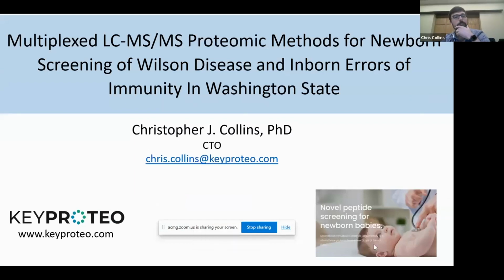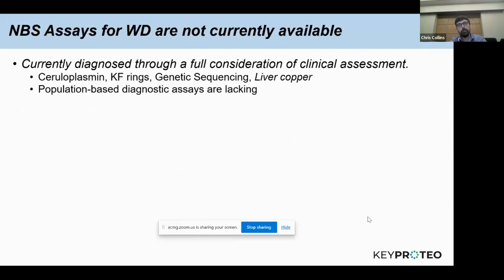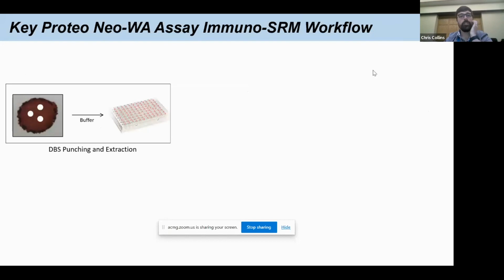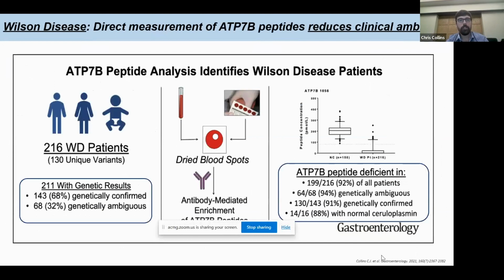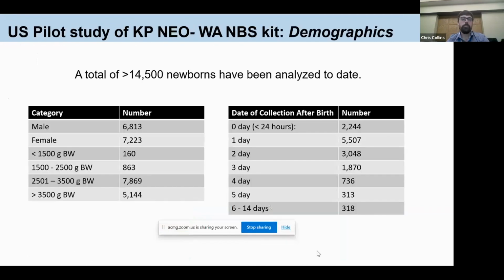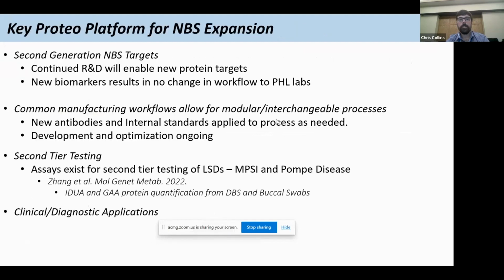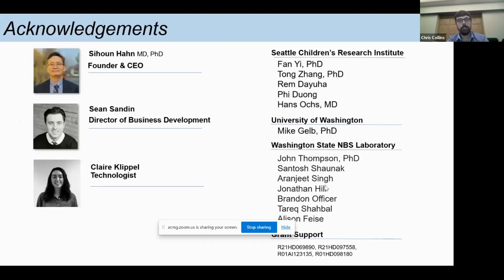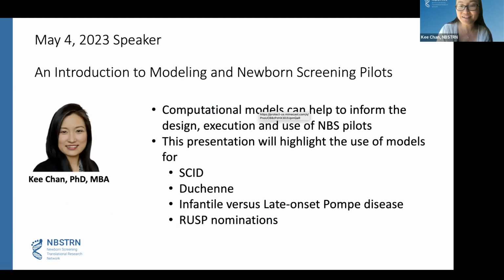Newborn Screening Pilot Monthly Webinar - April 6 2023